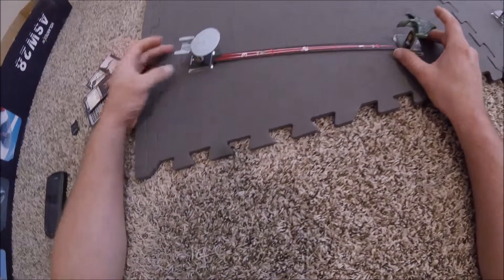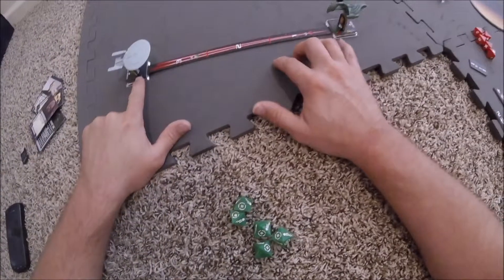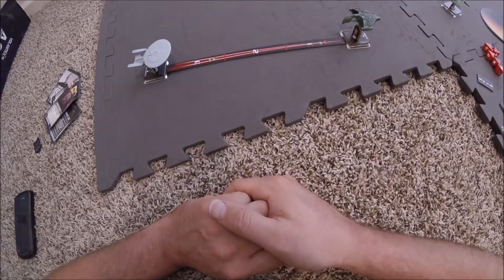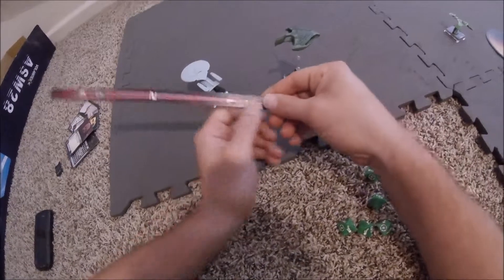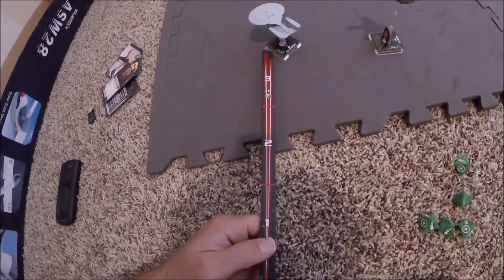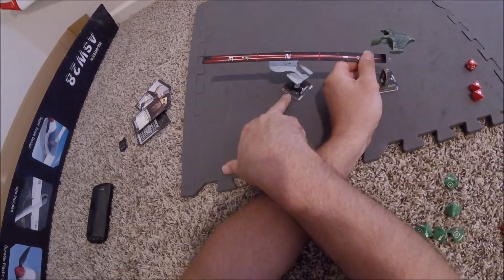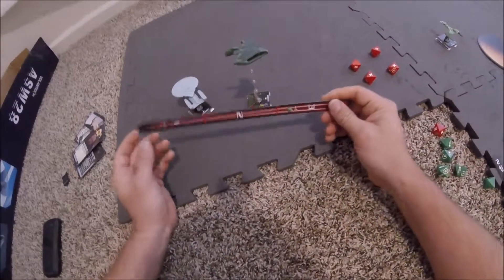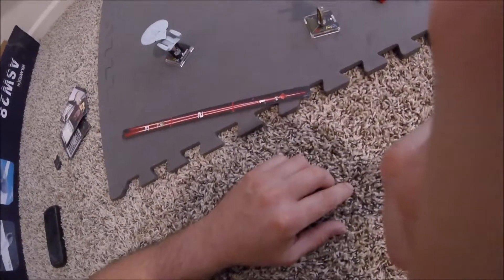Star trek attack wing second z axis rule version